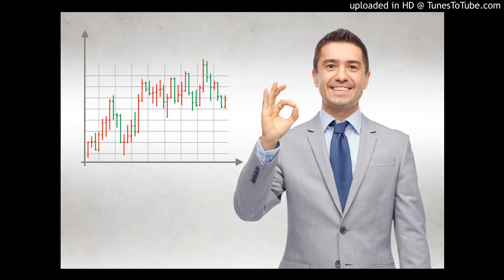4 Traits Of Stock Market Leaders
4 Traits Of Stock Market Leaders